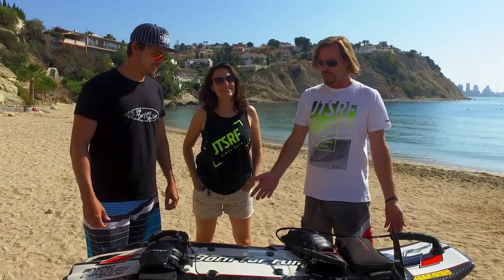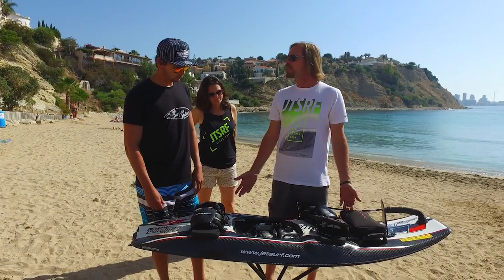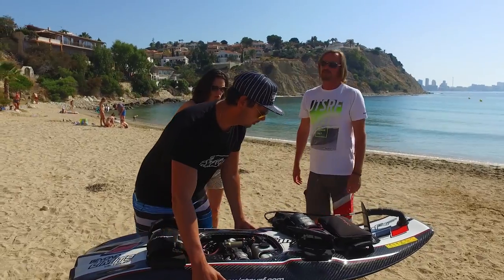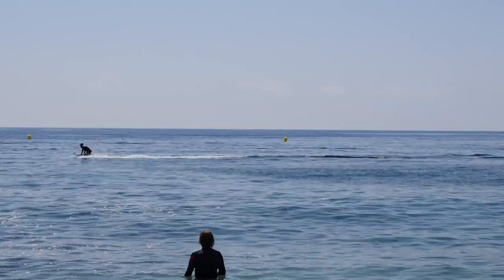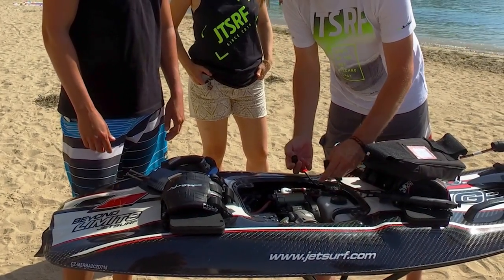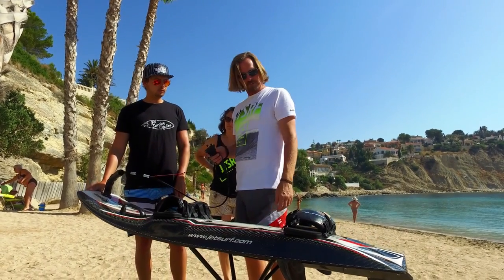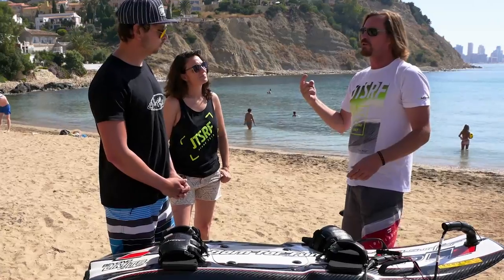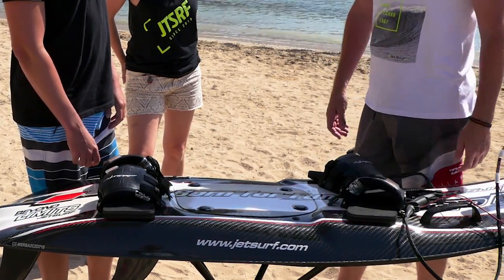JETSURF From Zero to Hero in 1 day (featuring Wayne and Tania Jetsurf Spain)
Wow, what an epic day!!! After months and months of waiting I could finally get ahold of JetSurf board! yes, THAT ONE! The REAL thing.

All I had is One DAY to learn how to ride this beast and perform good enough to be featured in the drone video (what a pressure). With great help of Jetsurf Spain & Jetboard Limited experts Wayne, Tania and Roberto I could learn to stand up and ride it in 1 day (2 sessions of 30 mins each, total 1 hour)  Mission accomplished but it was not easy, as many people usually need more time to learn it. And as you know I'm a lousy surfer usually needed twice as much time as a regular person to learn anything :))

The drone guys expected the great footage so under such pressure we had to deliver. FAST.

Enjoy our fun video with Epic drone footage of breathtaking Benidorm seascape (south Spain).

Bonus: in the beginning of the video Wayne and Tania are going to explain how Jetsurf board works and give you tips on how to get it ready for the first ride and how to learn if fast.

Special thanks go to the guys from iberiadrone.net for making this epic film!

P.S. More videos about Jetsurf (interview, unboxing, review) coming later.

Enjoying my videos? Join me on my mission to spread the word about this exciting new sport of Jet surfing

My main blog with news and updates about jet surfing and artificial waves

The new exciting sport is evolving and together,
we can be on the edge of the new next generation surfing technology to test electric jet boards